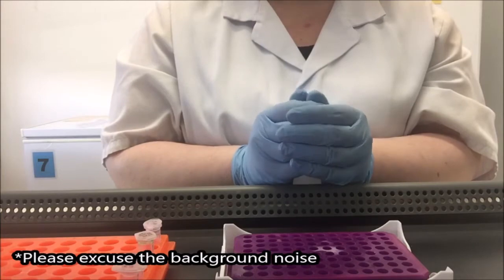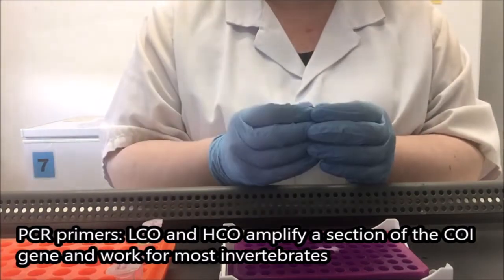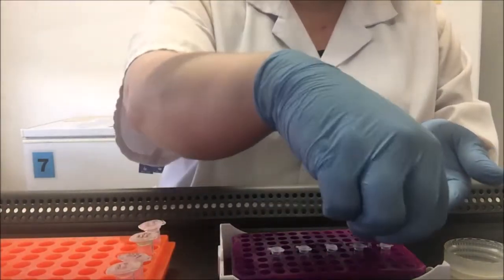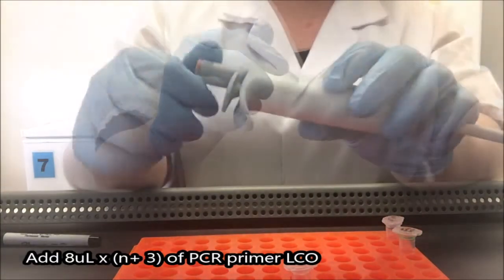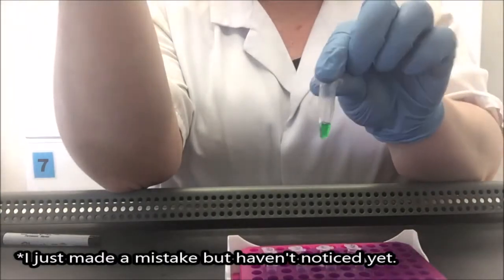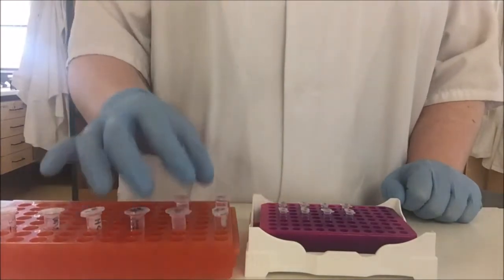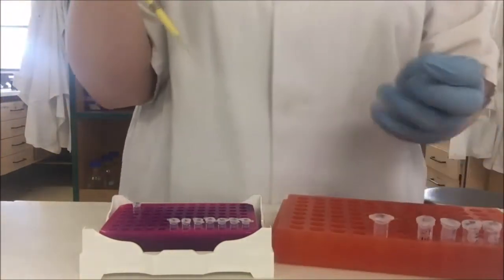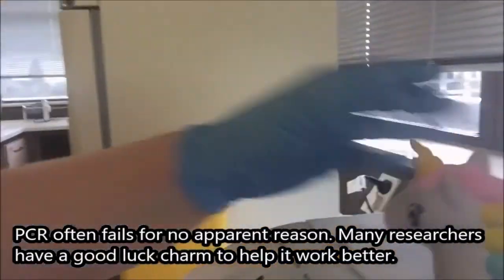HOW TO... setup PCR reactions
Erin from Unitec AMS shows you how to prep PCR reactions using GoTaq.

00:05 Creating the MasterMix
07:16 Adding DNA templates
10:17 Adding PCR reactions to  the thermocycler